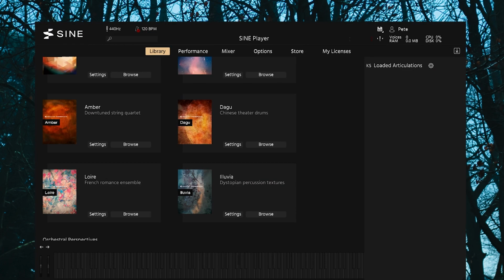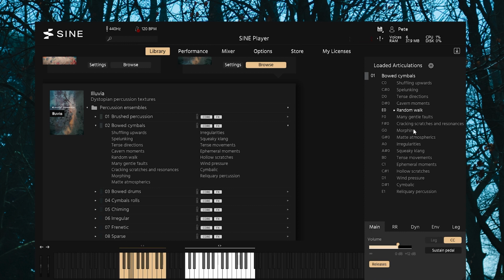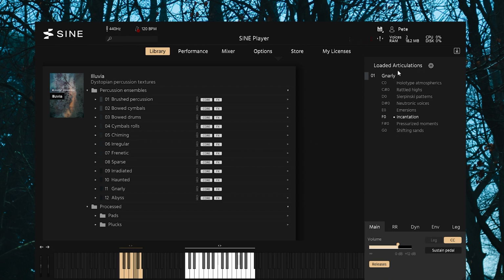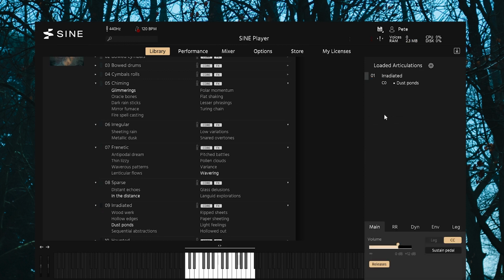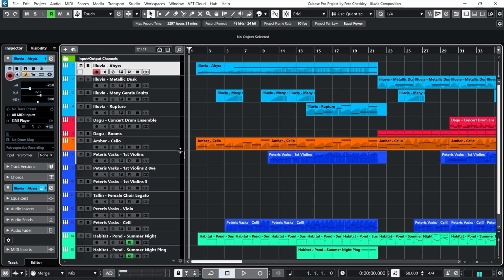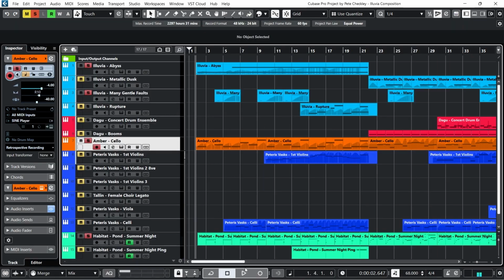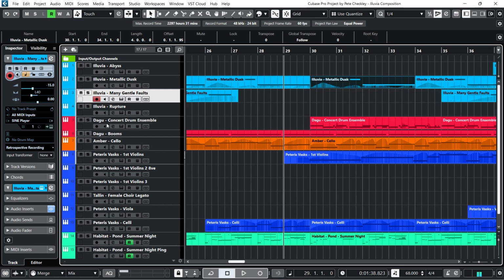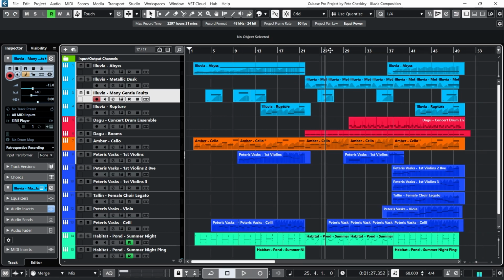The Sampleist - Creative Soundpacks: Illuvia by Orchestral Tools - Overview - Composing With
The Creative Soundpacks series from Orchestral Tools focus on a specific style or genre of music.  From shamanic rituals to the cobbled streets of Paris, the Creative Soundpacks are perfect tools to create unique compositions.  Illuvia is the latest in the series and the focus is on dystopian percussive textures.  With impeccable sampling and sound design, this library instantly lends itself to horror and tension underscore.  Can it also fit into the daily creative life of the day to day composer too?

Join Pete Checkley as he answers this question and so many more in this walkthrough and composing with video with Illuvia from Orchestral Tools.

0:00 Intro
1:43 Overview and Presets
15:47 Composition
18:41 Composition Walkthrough
30:42 Thoughts and sign off

Facts:

Content
95 percussion performances
2-3 dynamic layers, 2 mic positions
Processed: 14 pads, 1 pluck

System requirements SINEplayer
macOS 10.13 or higher, Intel Core i5 or similar, Apple M1 chipsets supported
At least 8 GB RAM
Windows: Windows 10 64 bit, Intel Core i5 or similar, at least 8 GB RAM
Interfaces: VST, VST3, AU, AAX

Size
23 GB of samples (9 GB SINEarc compressed)
24 bit / 48 KHz patches

Currently sells for €79+VAT.